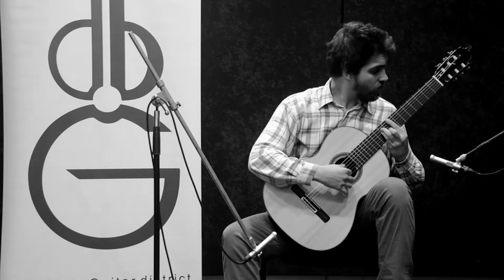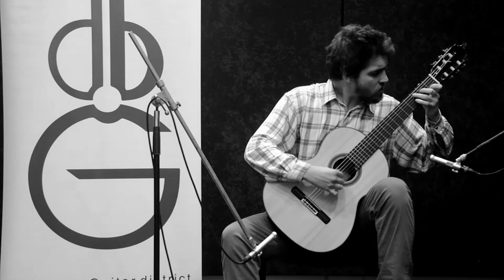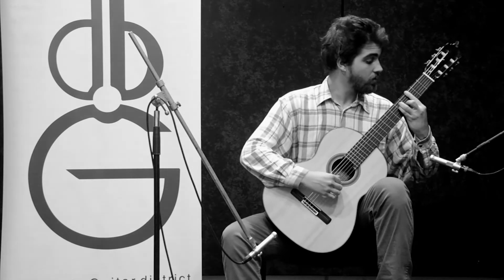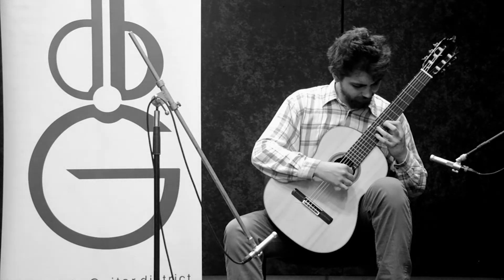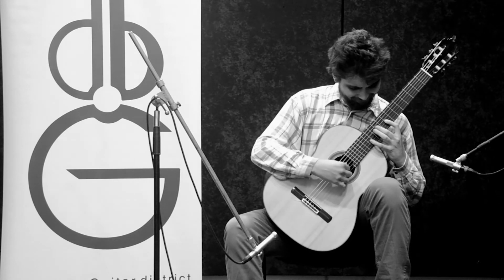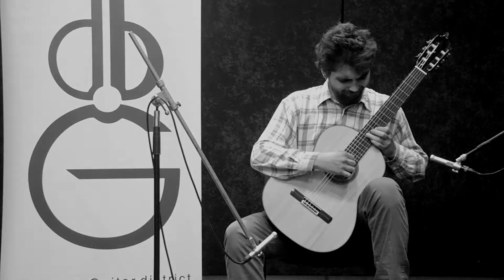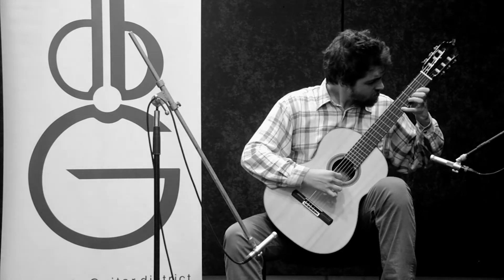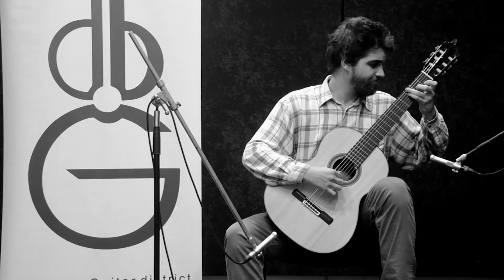bGd || Fernando Sor's Grand Sonata Inversion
Lecture created by Momcilo Moma Aleksandric
bGd || Education

Sonata no.1 played by Vuk Dragicevic
Sonata no.2 played by Filip Zivanovic

Audio
Rec/Editing/Mix/Mastering: Antonije Zagrađanin

Rec: Mario Jurešić, Branislav Kosmac
Editing/Post-production: Antonije Zagrađanin